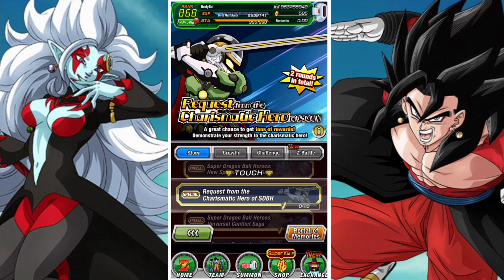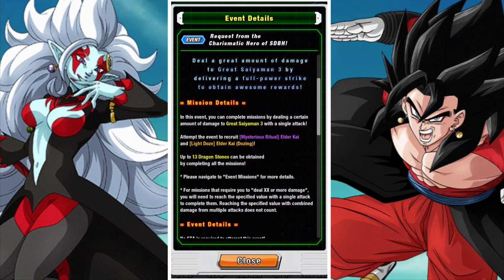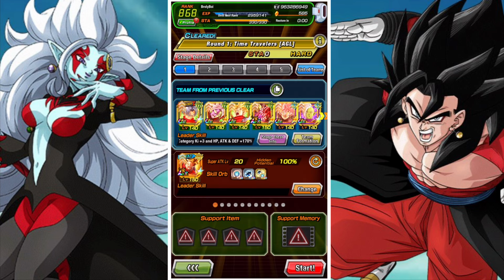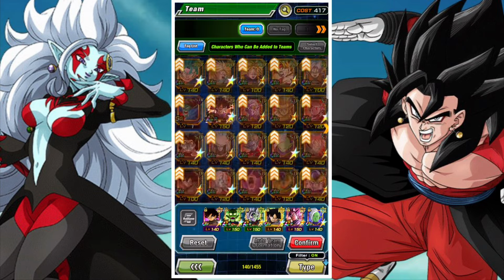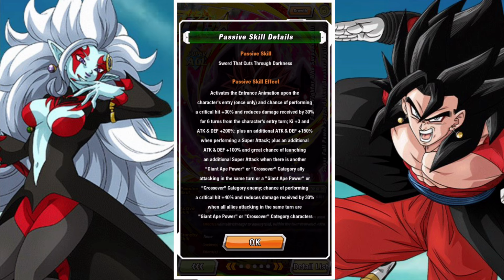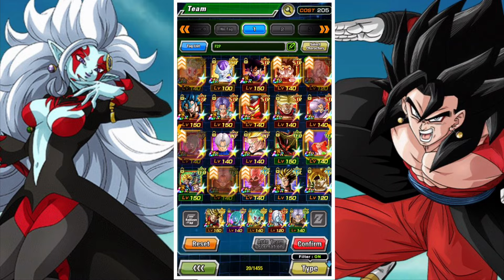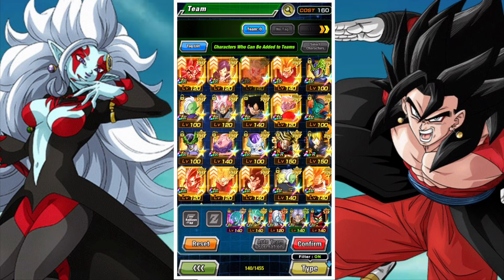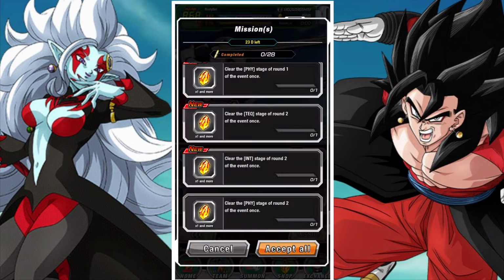ALL UPDATED MISSIONS COMPLETED F2P: REQUEST FROM THE CHARISMATIC HERO OF SDBH: DBZ DOKKAN BATTLE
In this video we take a look at how players can perform more than 77 Million damage to complete all the missions in the, 'Request from the Charismatic Hero of SDBH' event in DBZ Dokkan battle and how players can achieve over 77 million damage in the following stages during round 1 & round 2 of the event and the team builds required:

- Round 1: Time Travelers [PHY]
- Round 1: Time Travelers [STR]
- Round 1: Time Travelers [INT]
- Round 1: Time Travelers [TEQ]
- Round 1: Time Travelers [AGL]
- Round 2: Crossover [PHY]
- Round 2: Crossover [STR]
- Round 2: Crossover [INT]
- Round 2: Crossover [TEQ]
- Round 2: Crossover [AGL]